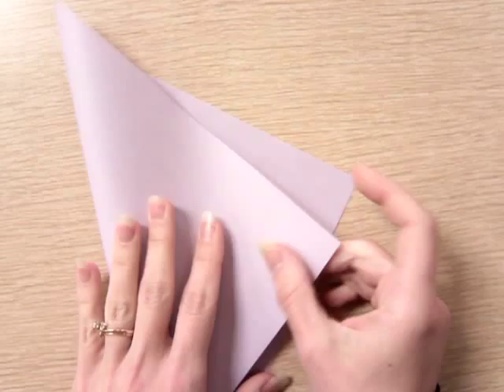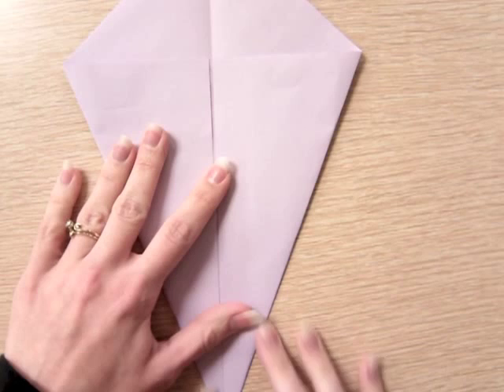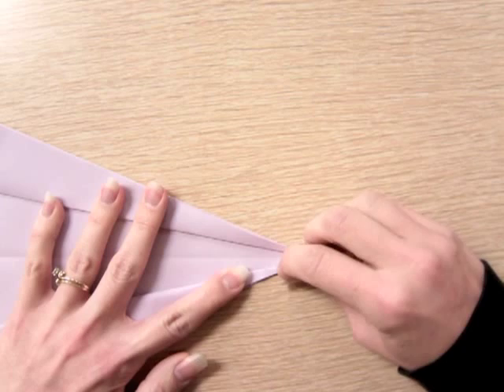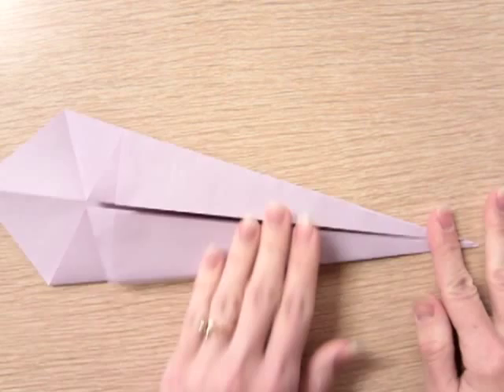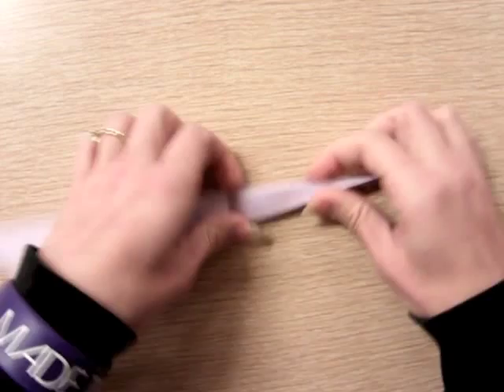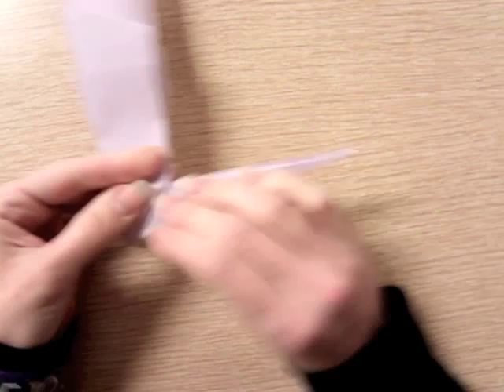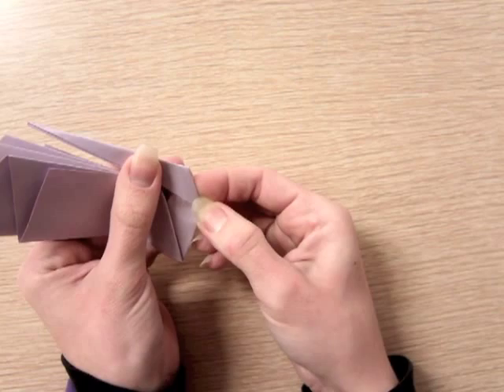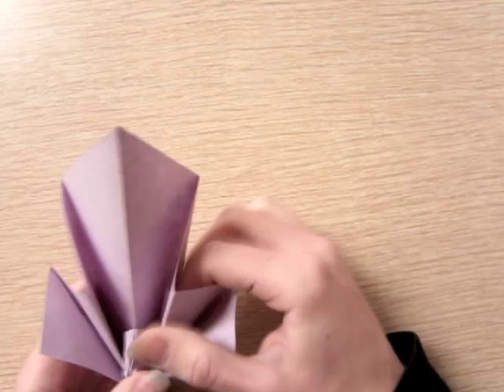Peacock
How to make an origami peacock